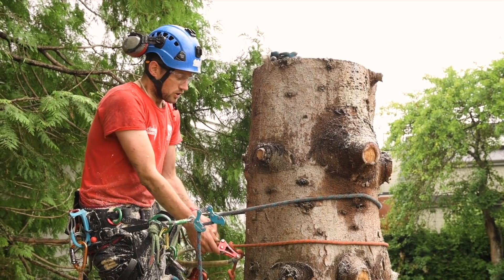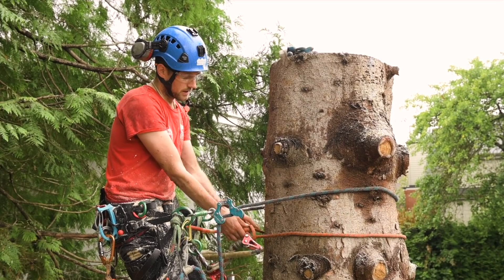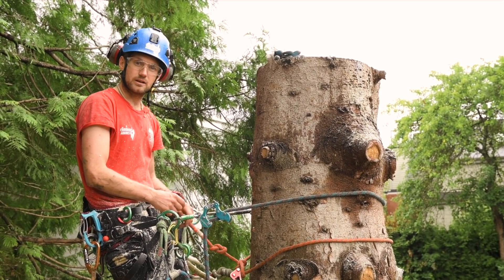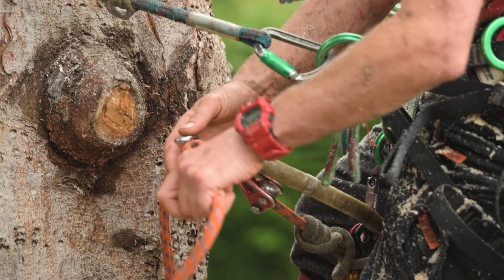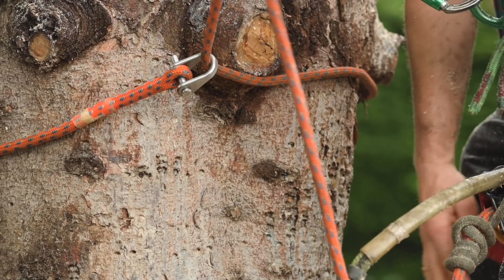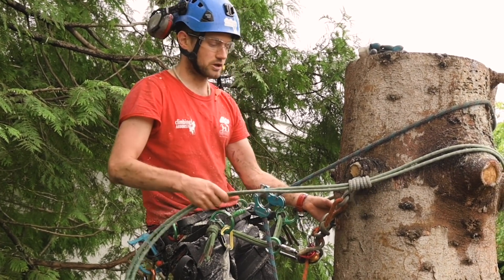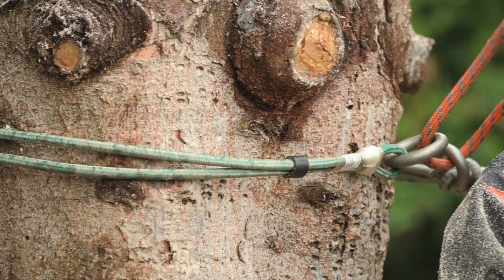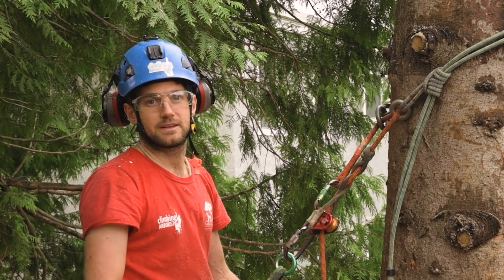Best Spar pole tie-in options - Industry best practice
In this video we demonstrate what are deemed industry best practices for a climbing arborist to be secured to a spar pole when blocking/chogging down the trunk with no option for an overhead tie-in point. In this video we demonstrate options for a moving rope system (MRS) main line tie off, and a stationary rope system (SRS) main line tie-in, both methods must also be accompanied by a second point of attachment which is most commonly a lanyard or flip line, but can also be a second full length climbing rope system.

The 'American National Standards' for Arboricultural operations (ANZI Z133) Section 8.1.27 states;
Arborists working from a stem or spar without a suitable natural crotch shall selective-in points or a tie-in method that positively prevents the climbing line from sliding down or up or off the stem during climbing operations. Placing a climbing line around a stem in an area without a lateral limb is not acceptable unless the climbing line is cinched or chocked around the stem or runs through a double wrapped or adjustable false crotch, which is secured/cinched around the stem. The tie-in point selected shall be able to withstand the forces being applied during the pruning/removal operation.
If you like this video and want to see more like this, don't forget to subscribe to the channel and click the notification bell for all notifications when we release new content.
Filmed and edited by Intreemedia.com